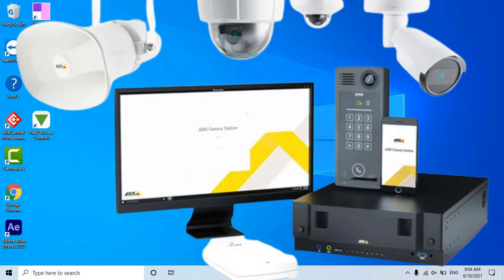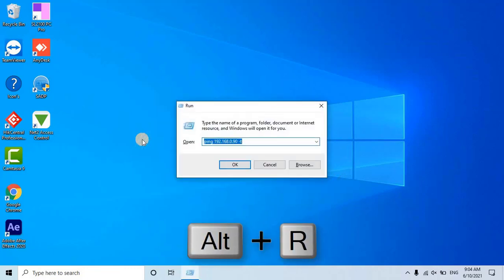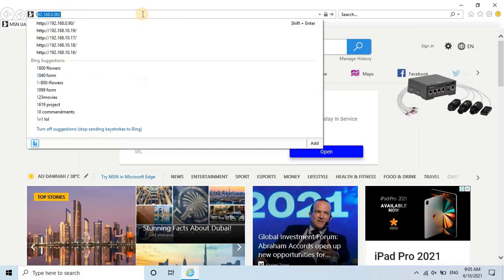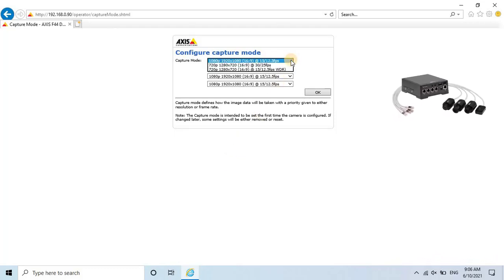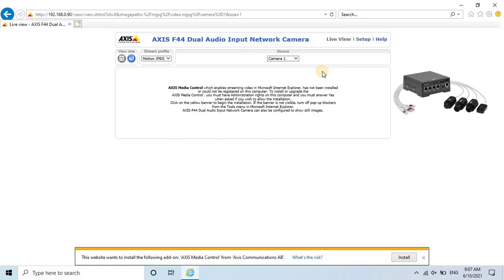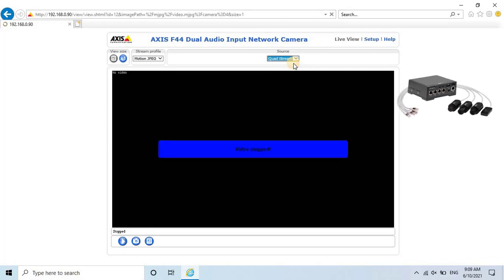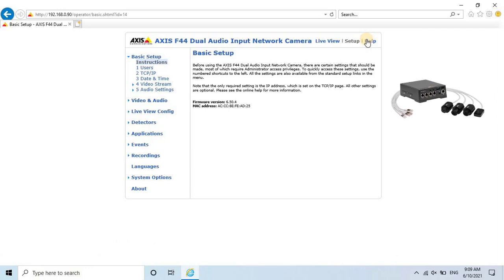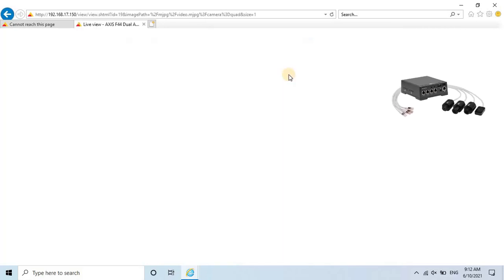STEP-BY-STEP GUIDE TO CONFIGURING AND SETTING UP AXIS F44 DUAL AUDIO CAMERA MODULE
In this tutorial video, we'll show you how to optimize the performance of your video content with the Axis F44 Dual Audio Camera Module. Whether you're a professional videographer or just starting out, this step-by-step guide will help you achieve high-quality video footage that looks and sounds amazing.

We'll cover everything from unboxing the Axis F44 Dual Audio Camera Module to configuring it for optimal audio and video quality. You'll learn how to connect the camera module to your computer, configure audio settings, set up multiple camera angles, and much more.

Our tutorial is easy to follow and suitable for both beginners and advanced users. By the end of this video, you'll have a deep understanding of how to get the most out of the Axis F44 Dual Audio Camera Module, and your video content will look and sound better than ever before. So, what are you waiting for? Let's dive in!